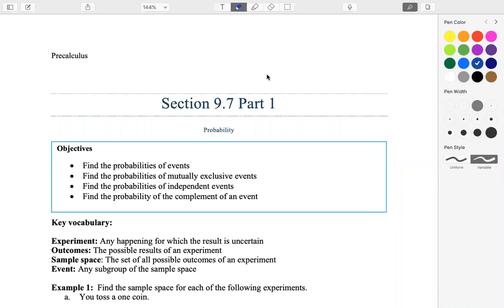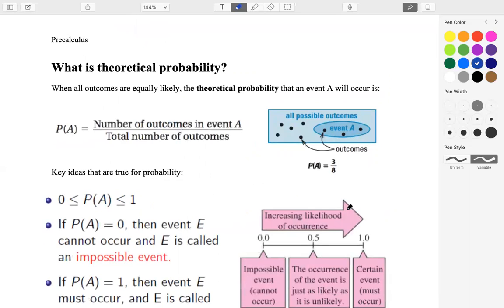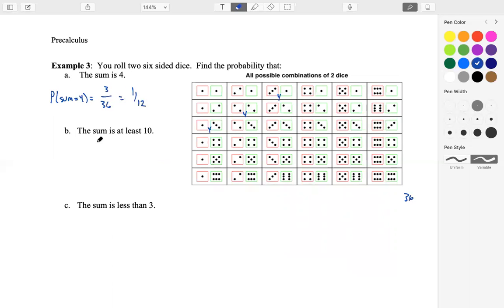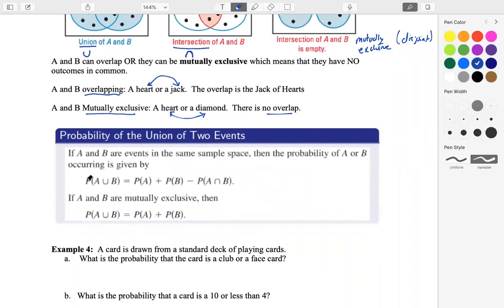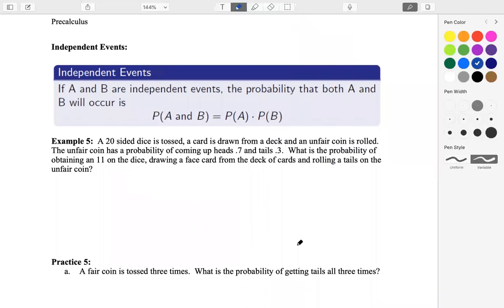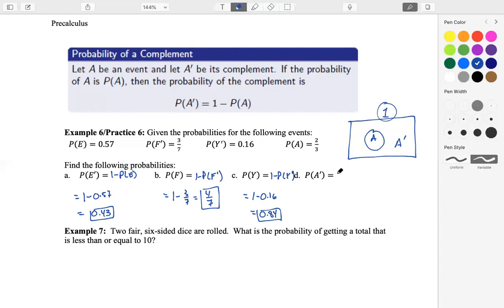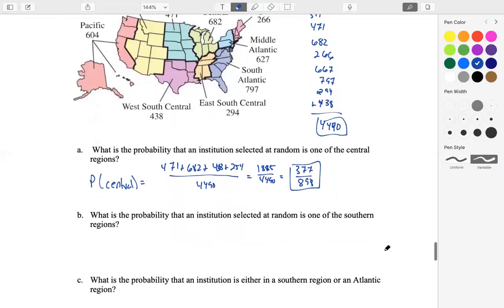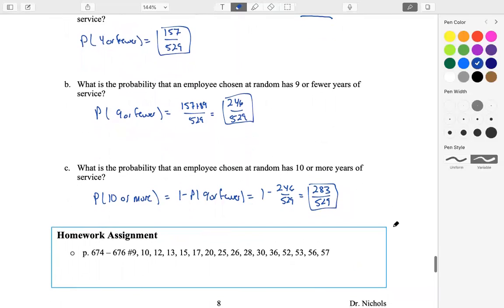Section 9 7 Part 1